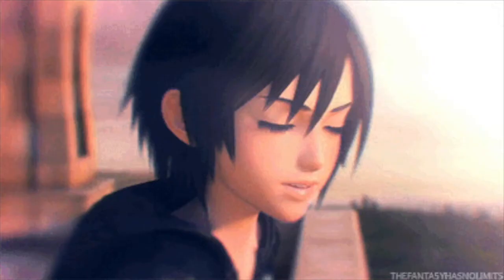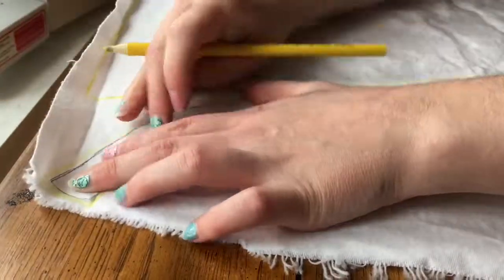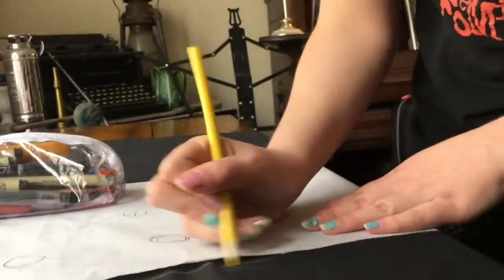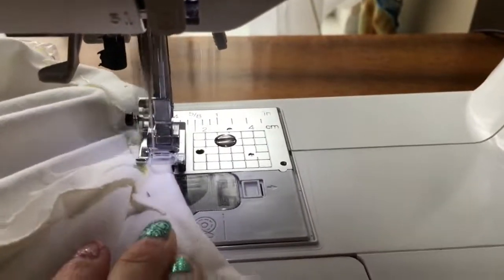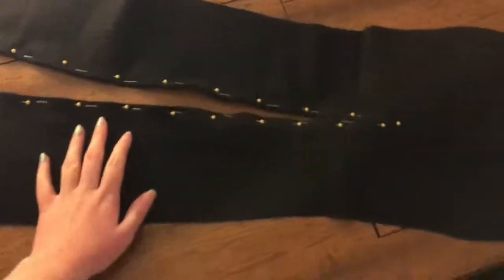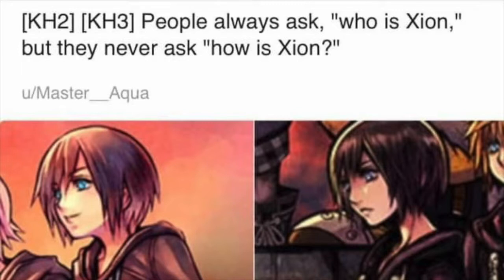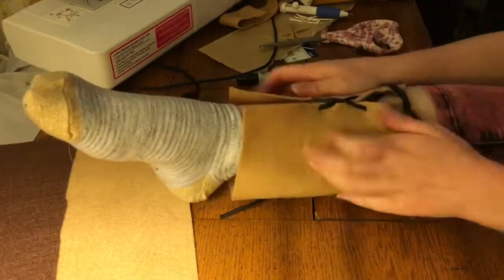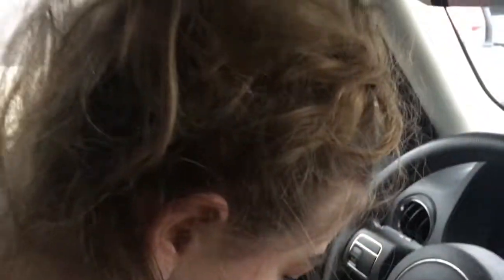Xion Kingdom Hearts 3 Cosplay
Kairi dress pattern